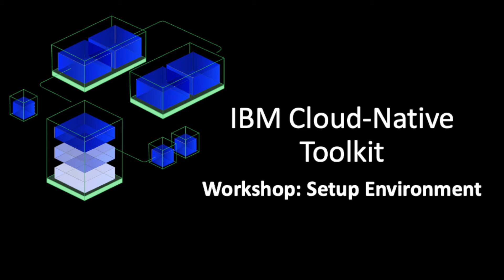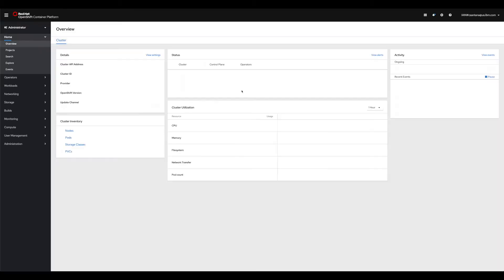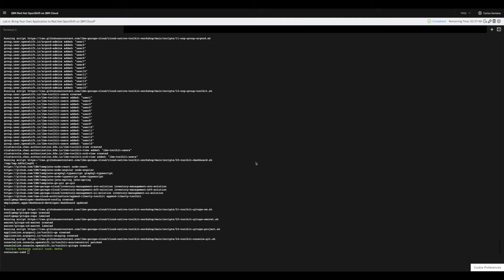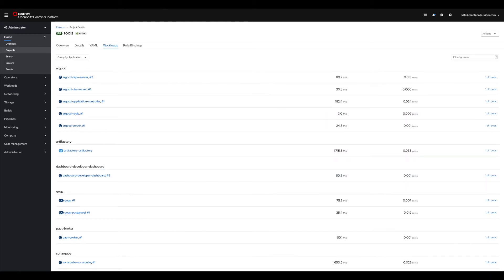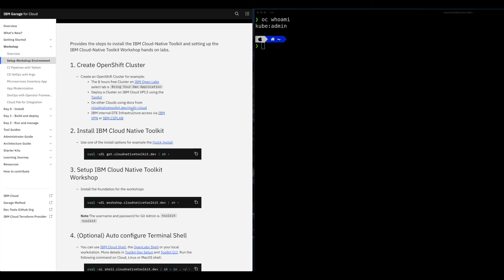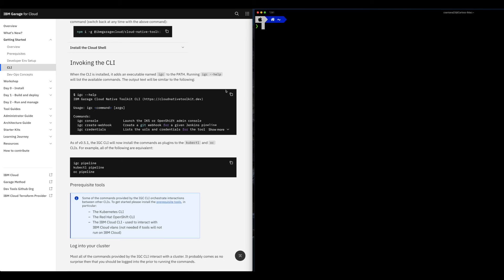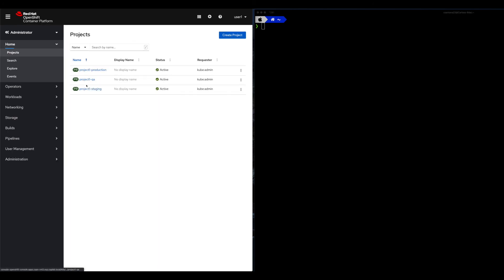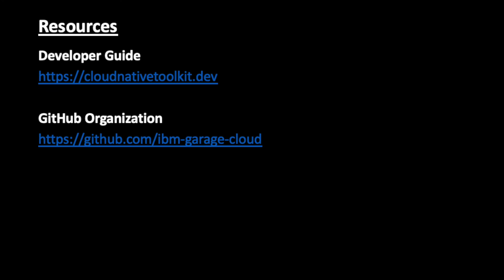IBM Cloud Native Toolkit Workshop: Setup Environment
This video demonstrates how to set up the IBM Cloud Native Workshop environment in two Red Hat OpenShift clusters one on IBM Cloud and another on private on-premises.